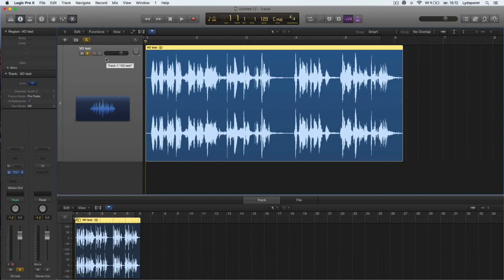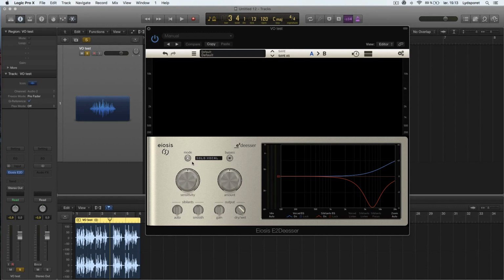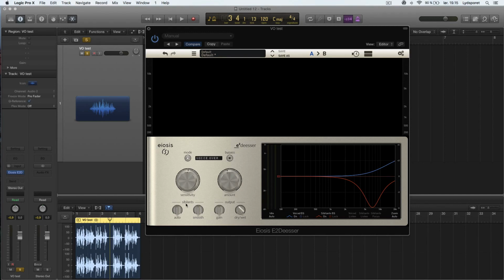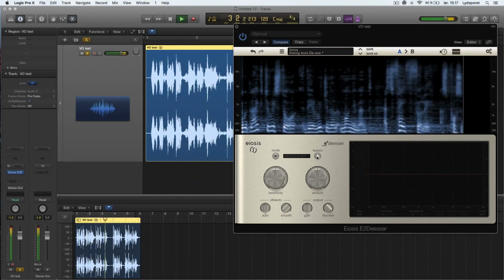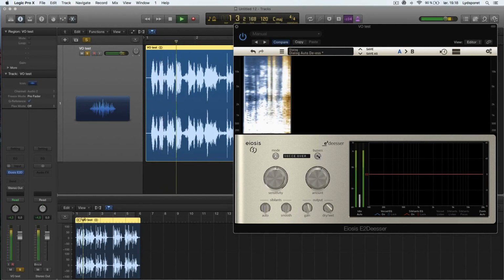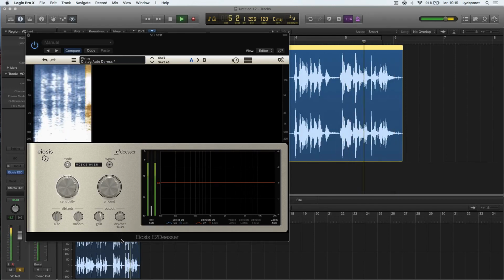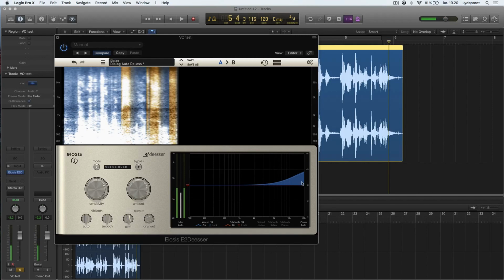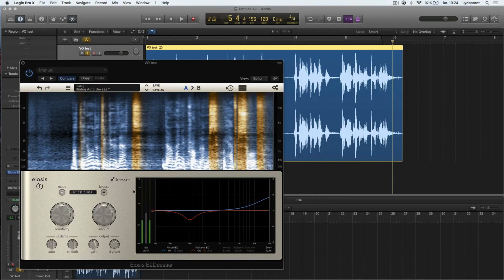Trying out the Awesome Eiosis e2 Deesser from Eiosis! Review & Walkthrough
Checking out the Awesome e2 Deesser from Eiosis.
This may be one of the best deesser plugins out there!
You get the results you want so quick.